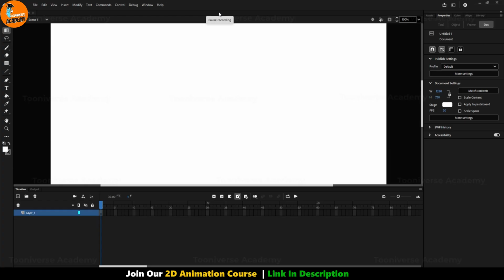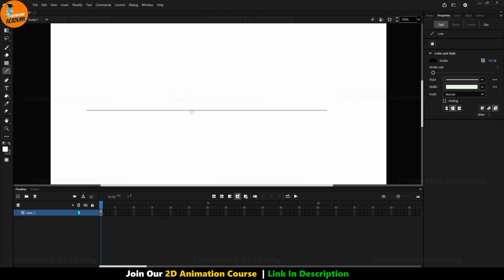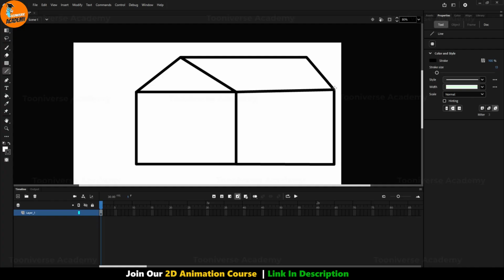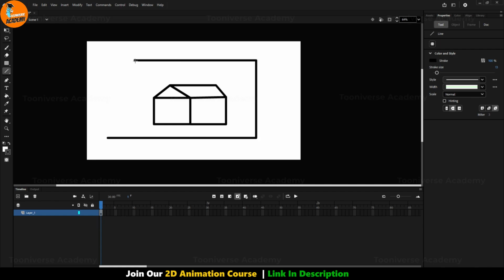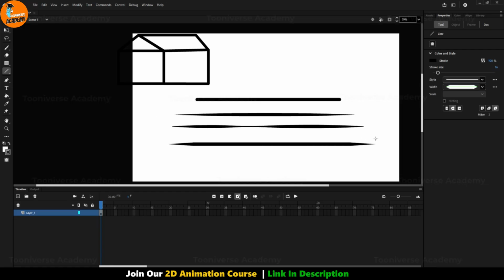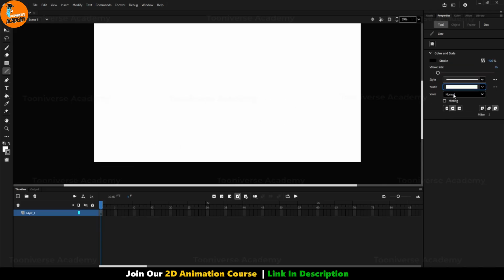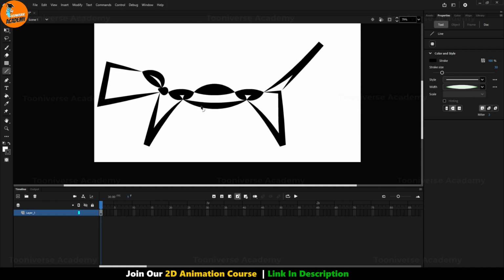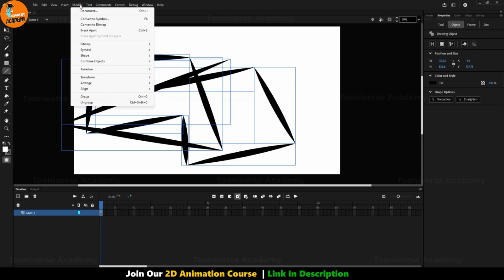How To Use Line Tool in Adobe Animate | Complete Guide for Beginners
Curiosity/Benefit
"Ever wonder how professional animators create those incredibly clean and precise shapes? It all starts with mastering one fundamental tool. In this video, we're diving deep into the Adobe Animate Line Tool, showing you how to unlock its full potential for creating flawless lines and controlled strokes that will elevate your animations from amateur to amazing."

Hook: Your Animation Journey Starts Here
- Showcasing common beginner line tool mistakes (jagged lines, imprecise shapes) and the frustration they cause.
- Briefly tease the power of precise lines and how they elevate animation quality.
- Introduce the Line Tool as the foundational skill for clean, professional animation in Adobe Animate.

If you’re new to Adobe Animate, this tutorial will help you understand the basics of drawing tools easily.

These tutorials are designed to help viewers learn animation techniques and software skills.
Content must not be used for commercial purposes without explicit permission.

By watching and following our content, you agree to the following:

🔸 Do not copy, reproduce, or distribute this content without written consent.
🔸 Do not use this content to teach/train others without permission.
🔸 Do not remove or alter watermarks, logos, or credits from the content.

We reserve the right to update this disclaimer at any time without prior notice.

If you find this content helpful and would like to support me, feel free to make a small donation.

📲 UPI ID: unknownshahid143@ibl
🔗 QR Code:

Your support helps me create even better content for you. Thank you! 💖